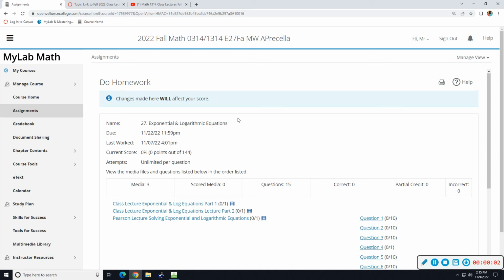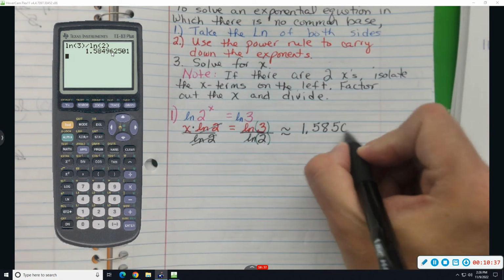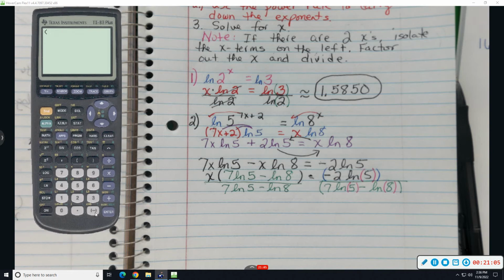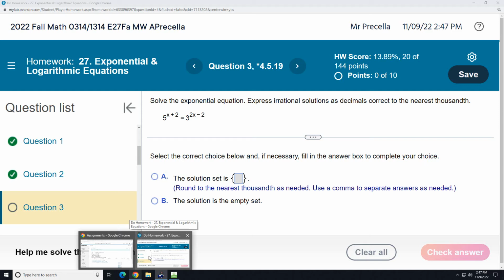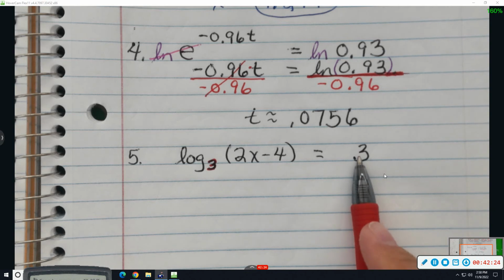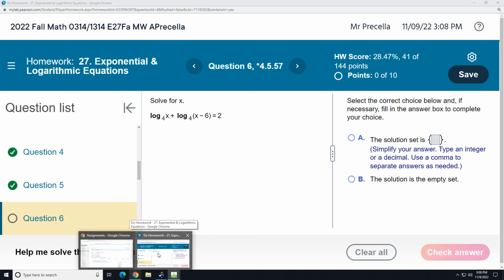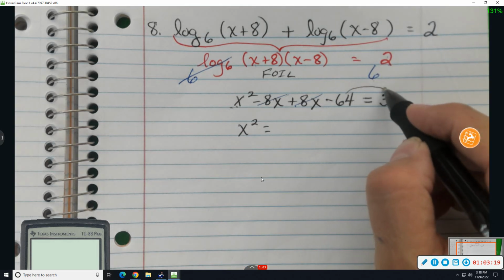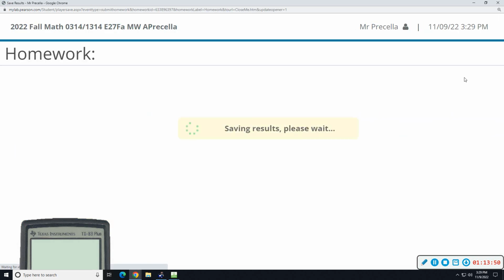Solve Exp and Log Equations 20221109